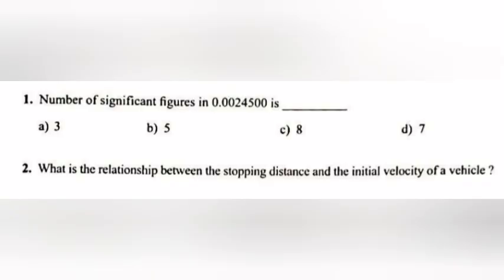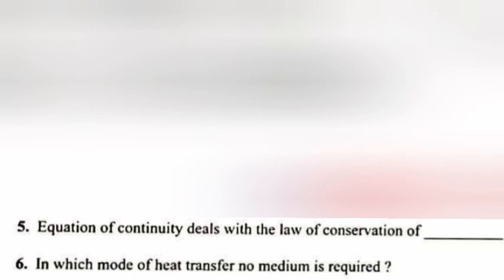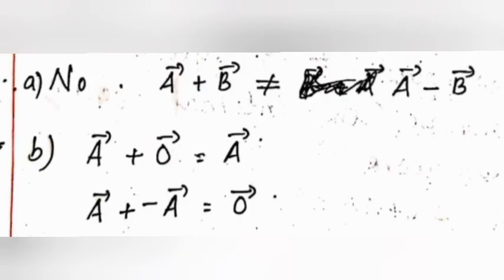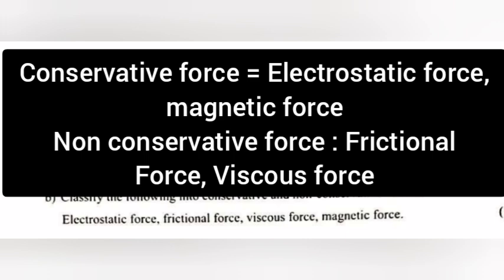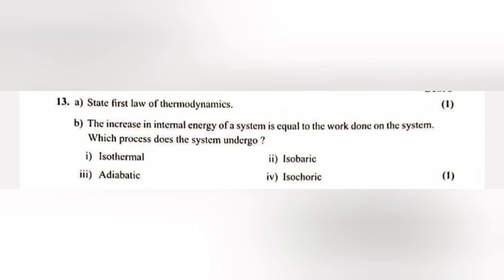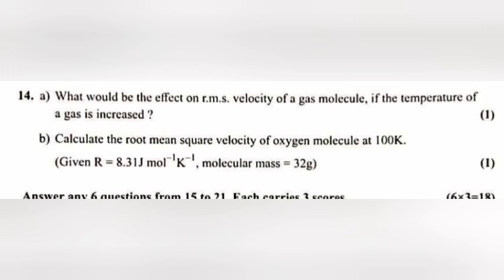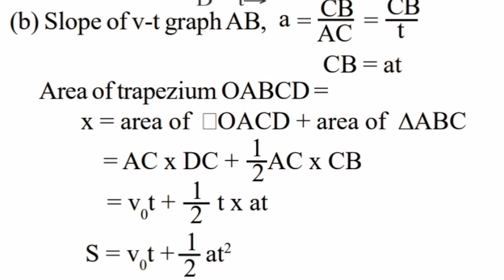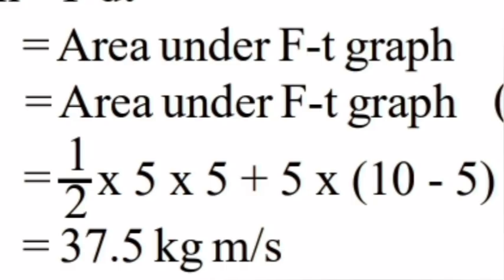PLUS ONE PHYSICS MODEL EXAM ANSWER KEY 2025 | PART - 1